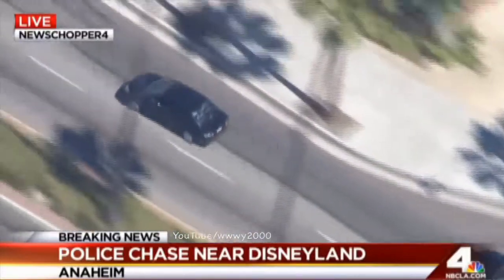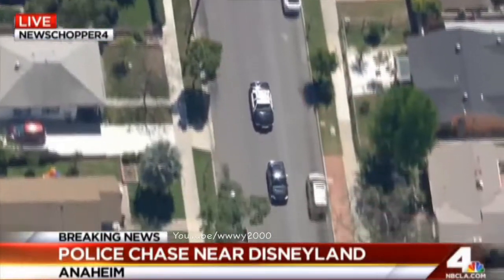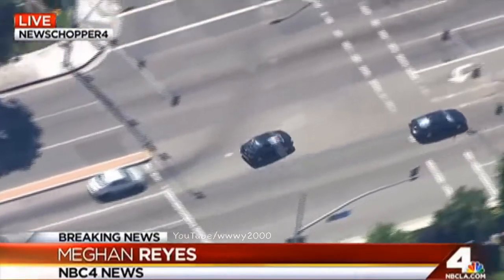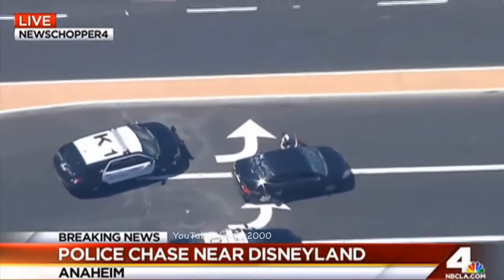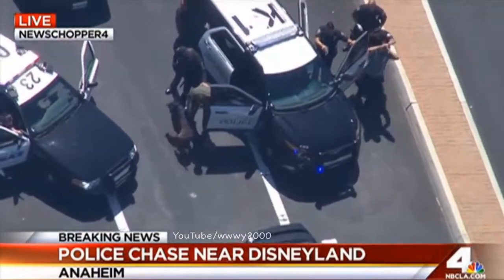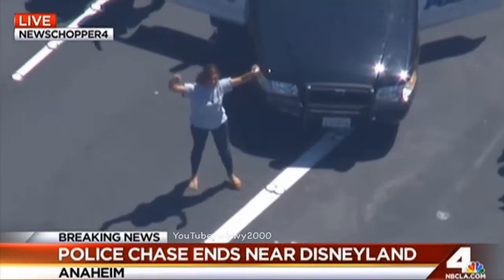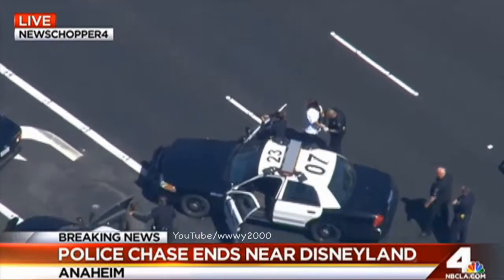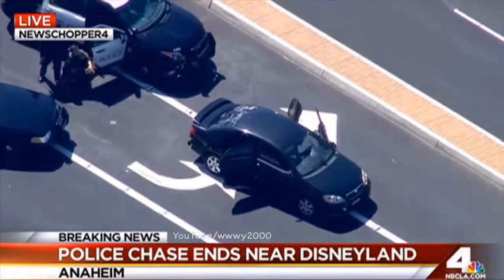Los Angeles High Speed Chase (March 27, 2015)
The driver of a vehicle with a message on its rear window that read "We Support Our Local Police Dept" drove the wrong way in traffic and slammed into shopping carts in a parking lot before surrendering to authorities in Anaheim.
Police pursued the stolen car on Orange County freeways and city streets Friday afternoon near Disneyland, officials said. The pursuit began in Buena Park, said the California Highway Patrol.

The Toyota Corolla was rammed by a police car in a shopping center's parking lot, but evaded immediate capture. The vehicle slammed through shopping carts before exiting back onto the street.
After racing through red traffic lights and making a U-turn around a street median, the driver and passengers surrendered in the middle of a street just after 1 p.m.